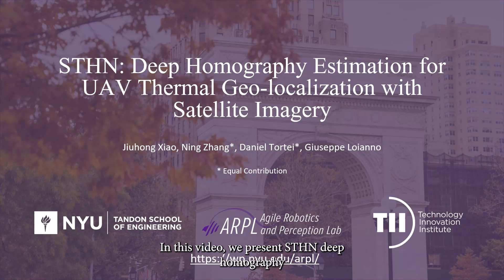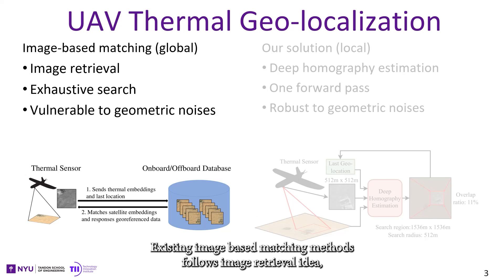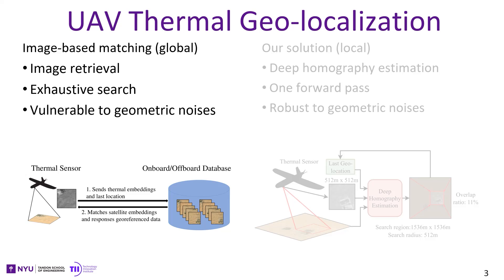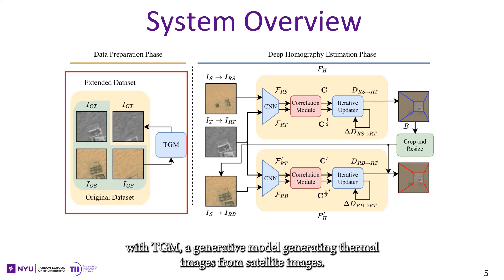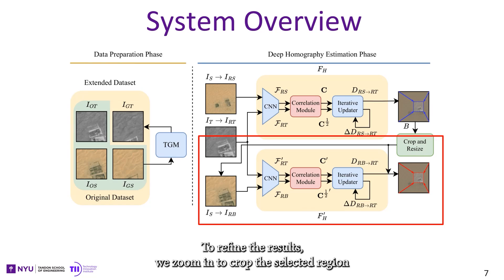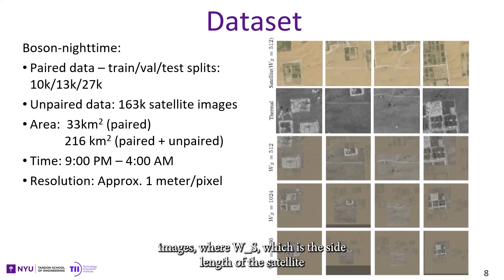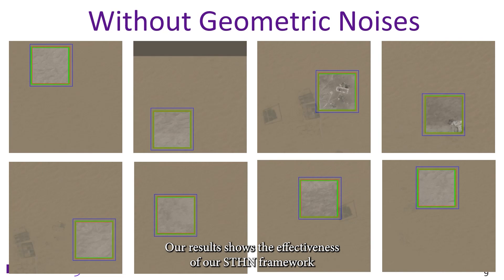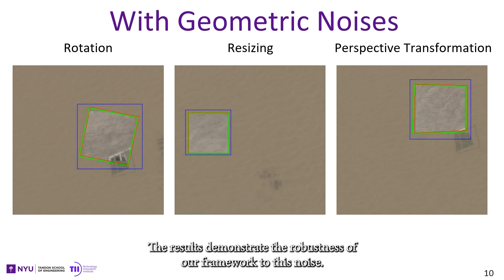STHN: Deep Homography Estimation for UAV Thermal Geo-localization with Satellite Imagery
Abstract: Accurate geo-localization of Unmanned Aerial Vehicles (UAVs) is crucial for outdoor applications including search and rescue operations, power line inspections, and environmental monitoring. The vulnerability of Global Navigation Satellite Systems (GNSS) signals to interference and spoofing necessitates the development of additional robust localization methods for autonomous navigation. Visual Geo-localization (VG), leveraging onboard cameras and reference satellite maps, offers a promising solution for absolute localization. Specifically, Thermal Geo-localization (TG), which relies on image-based matching between thermal imagery with satellite databases, stands out by utilizing infrared cameras for effective nighttime localization. However, the efficiency and effectiveness of current TG approaches, are hindered by dense sampling on satellite maps and geometric noises in thermal query images. To overcome these challenges, we introduce STHN, a novel UAV thermal geo-localization approach that employs a coarse-to-fine deep homography estimation method. This method attains reliable thermal geo-localization within a 512-meter radius of the UAV's last known location even with a challenging 11% size ratio between thermal and satellite images, despite the presence of indistinct textures and self-similar patterns. We further show how our research significantly enhances UAV thermal geo-localization performance and robustness against geometric noises under low-visibility conditions in the wild. The code is made publicly available.